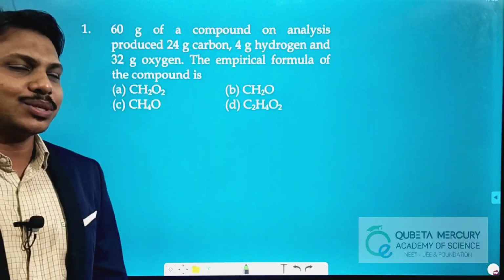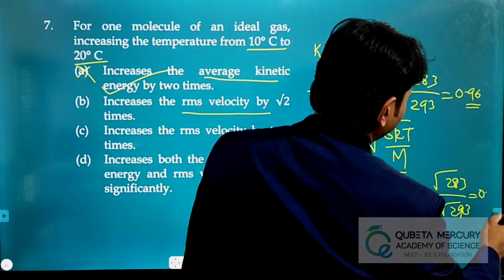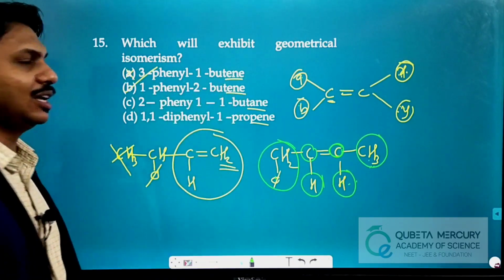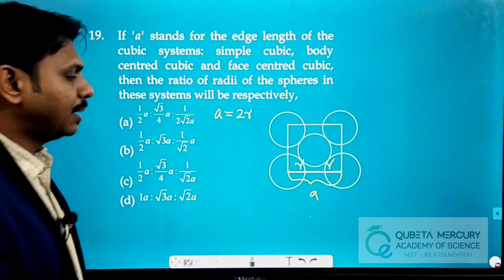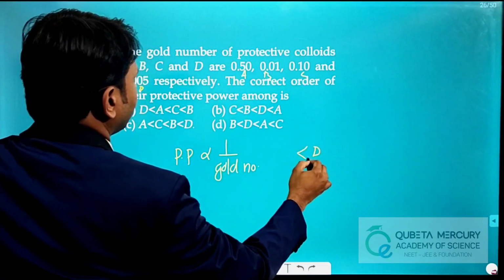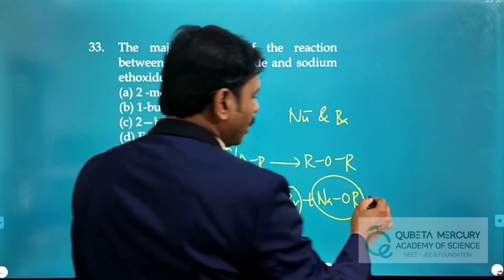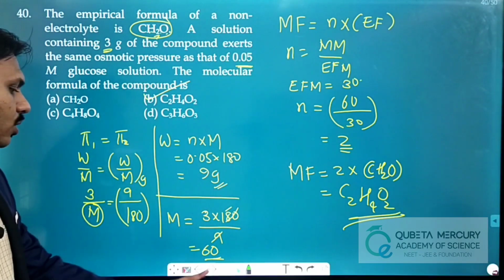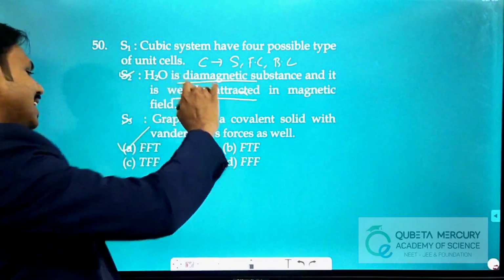NEET MODEL I CHEMISTRY Solution I NR sir